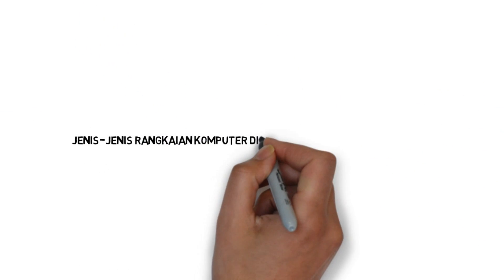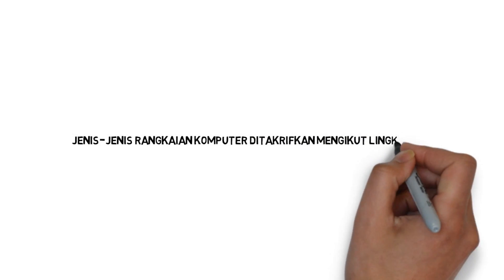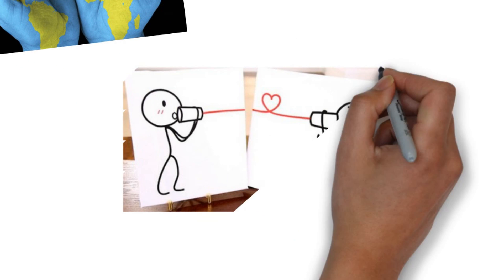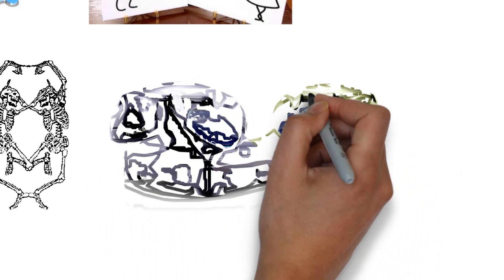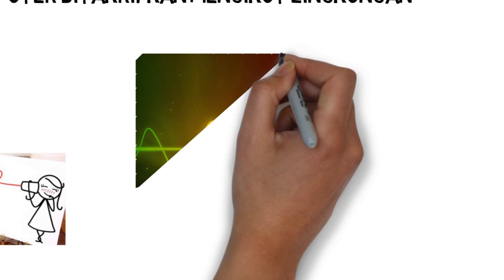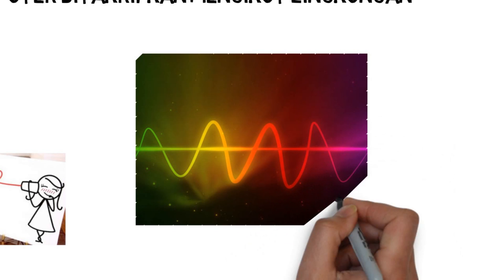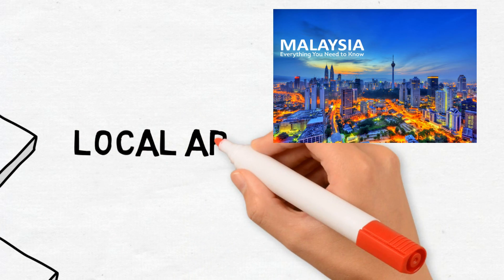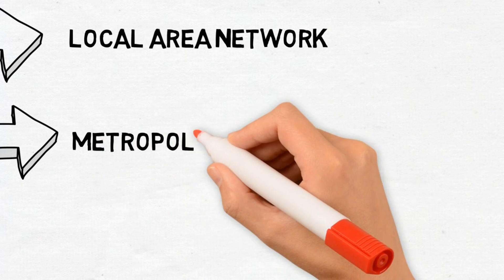UTHM - JENIS JENIS RANGKAIAN KOMPUTER (TEKNOLOGI MAKLUMAT)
TEKNOLOGI MAKLUMAT- VIDEO UNTUK MOOCS ( SILA KE PAPARAN HD UNTUK IMEJ LEBIH JELAS )